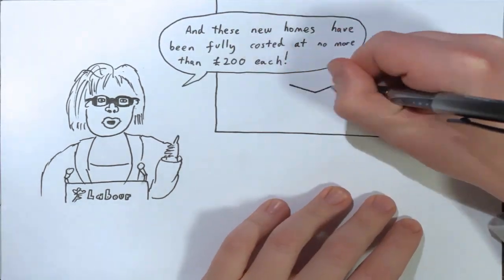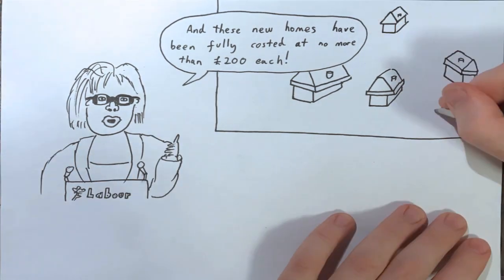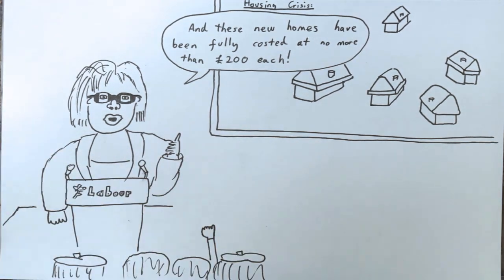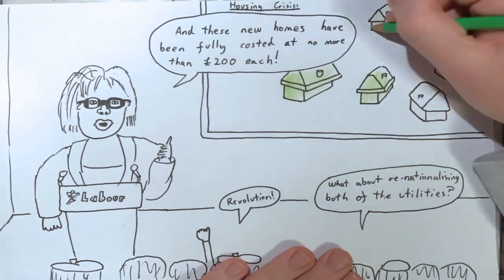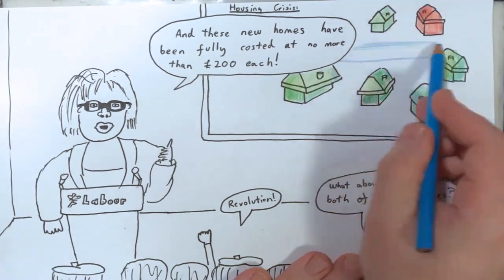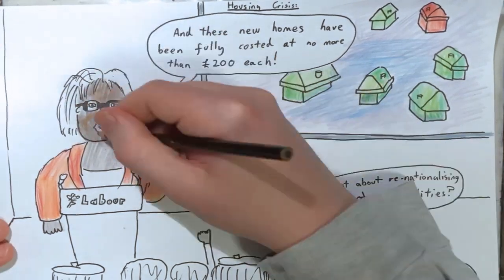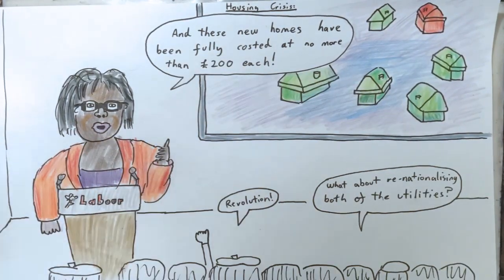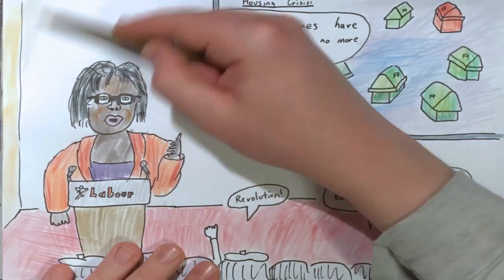2017 May 4 - Labour Spending & EU Demanding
I imagine that the Top Hat is banned from the Monopoly set in Jeremy Corbyn's house